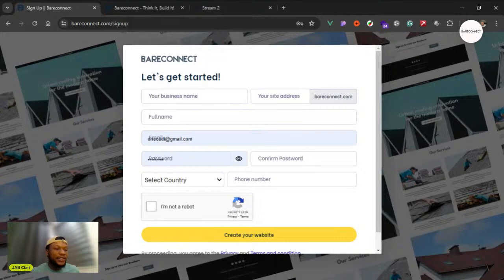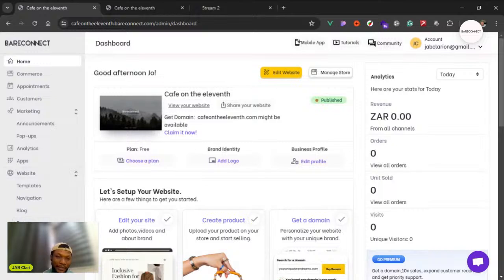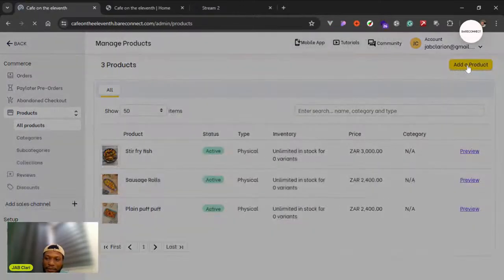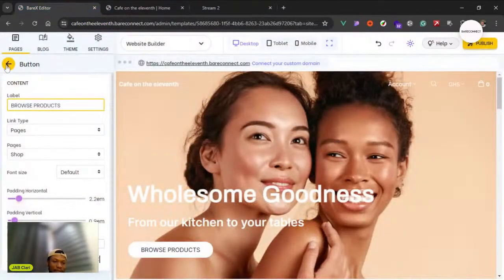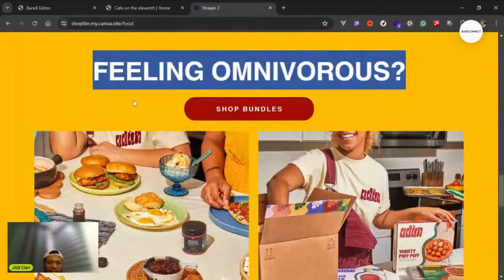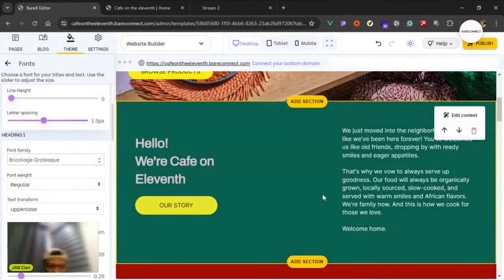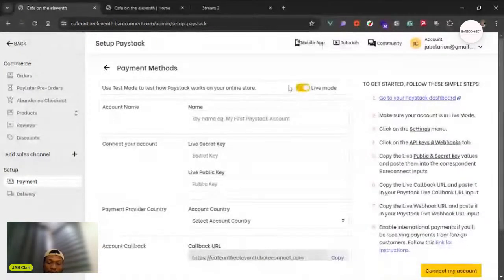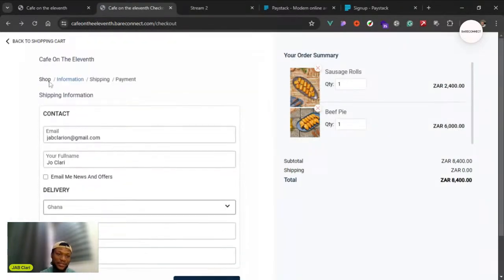Mompreneur on the Move: Balancing Business and Family with Bareconnect